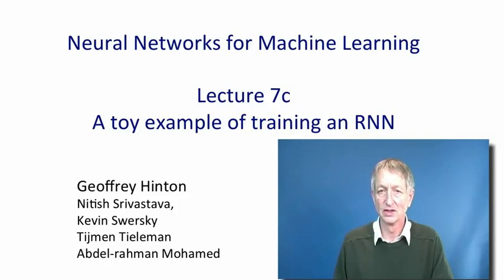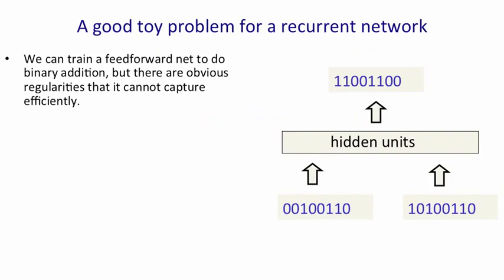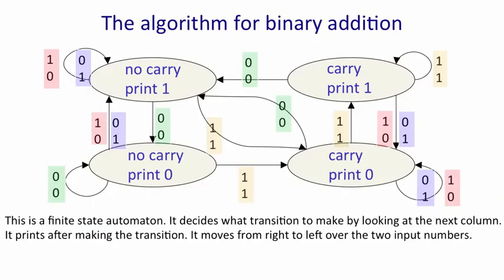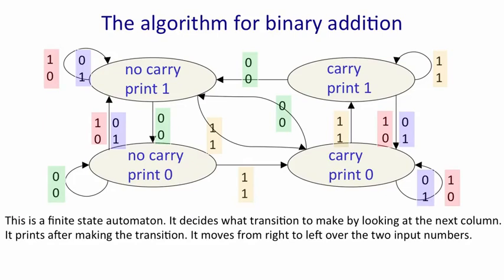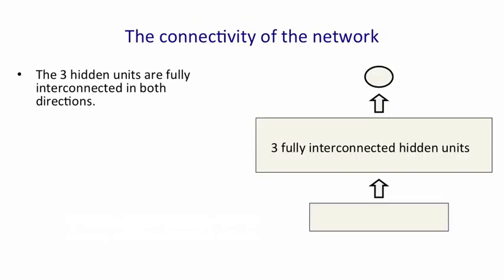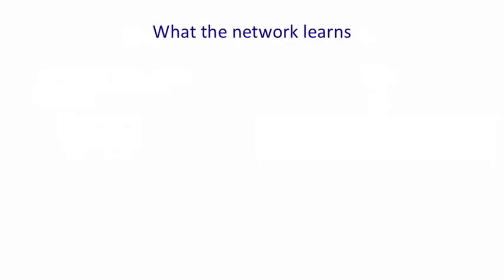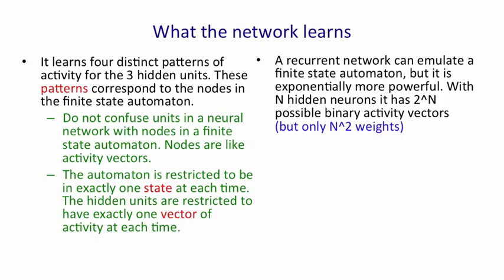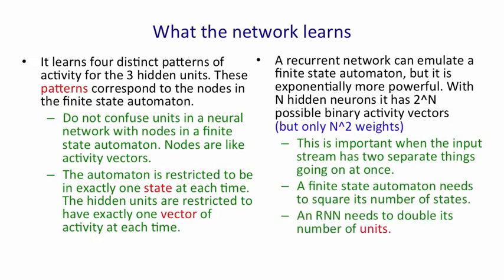Lecture 7.3 — A toy example of training an RNN [Neural Networks for Machine Learning]